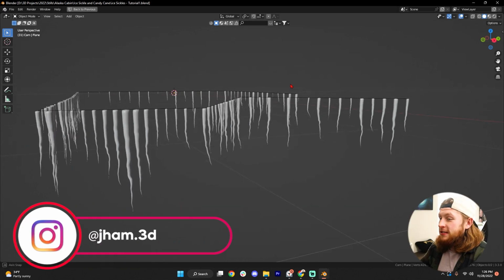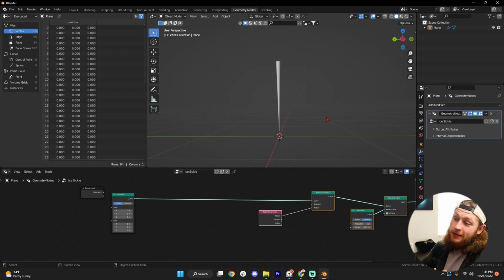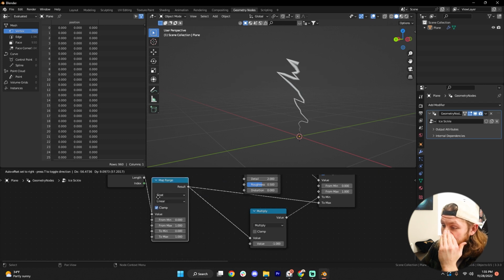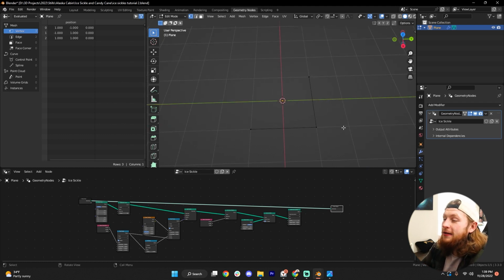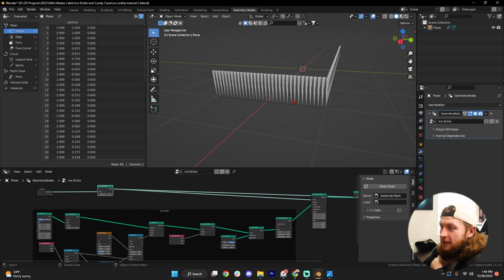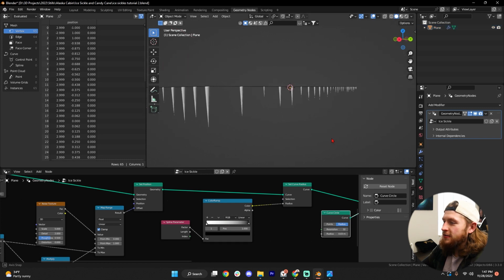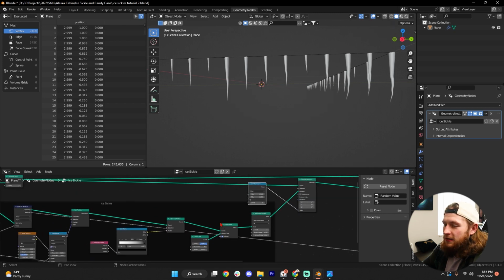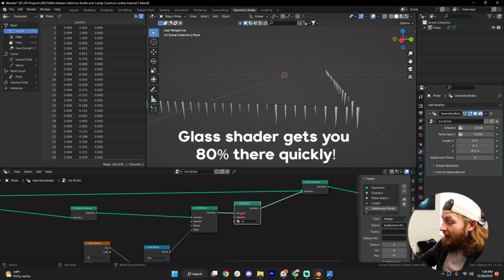Procedural Icicles 🥶 Blender Tutorial | DOWNLOAD Geometry Node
In a pinch?

0:00 Intro
0:24 Modeling Icicle
7:59 Distribute Icicle
12:46 Hang Icicle
14:08 Unique Instances
17:10 Easily Adjust
20:01 Share Your Work!
20:16 Community Coming Soon!

Better than Instagram? Try VERO with me!

COMMENT if there's anything in this video you'd like to see a tutorial on :)